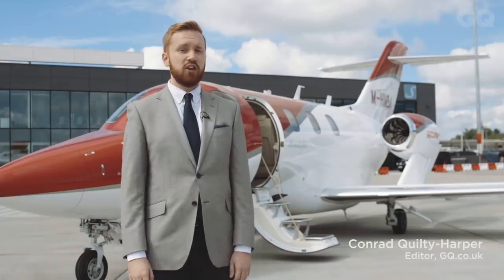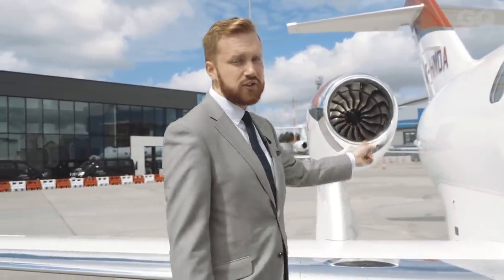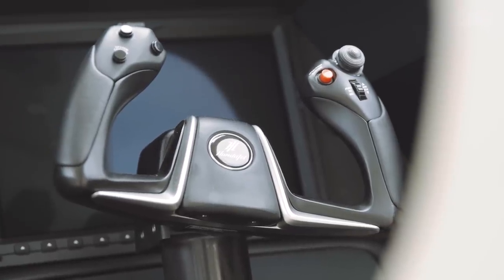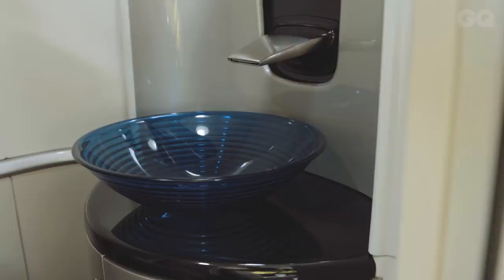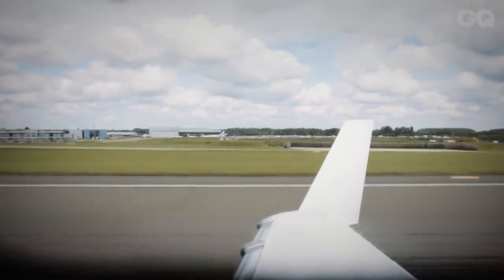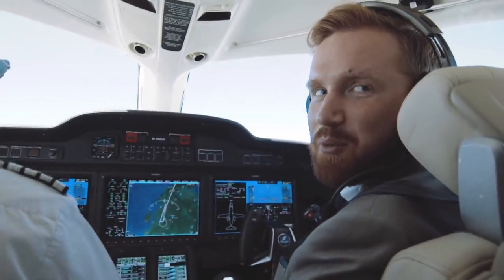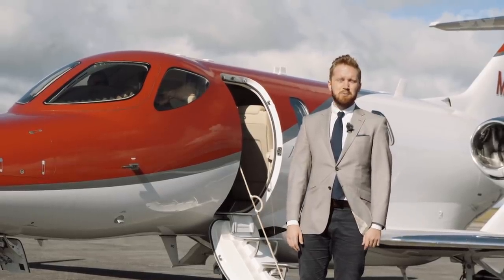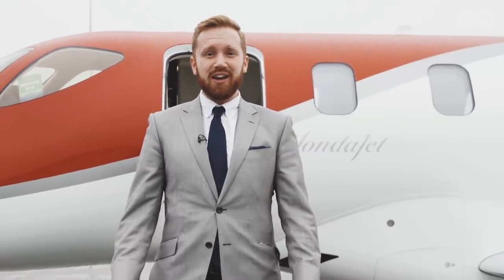HondaJet private jet review | British GQ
We tested out the innovative new private jet from Honda, the HondaJet, on a short flight down to Newquay Cornwall, and popped for lunch at Paul Ainsworth at No6 in Padstow.

Camera and editing by: Kris Anwar
Presenter and Editor, GQ.co.uk: Conrad Quilty-Harper